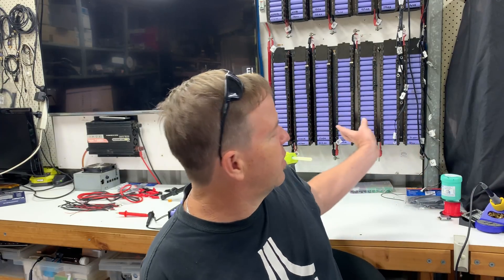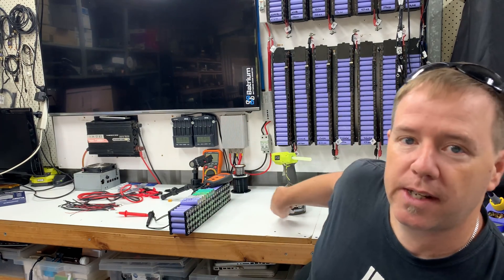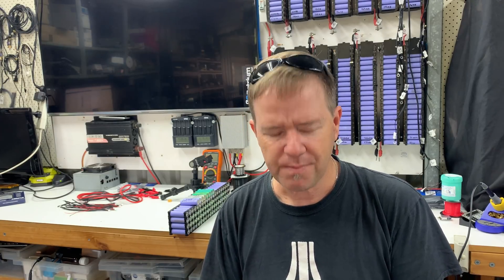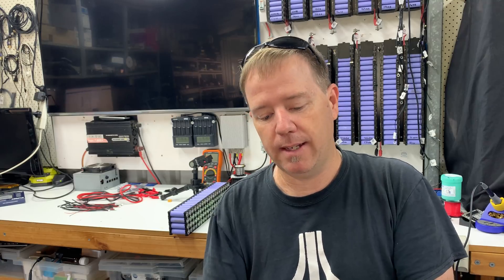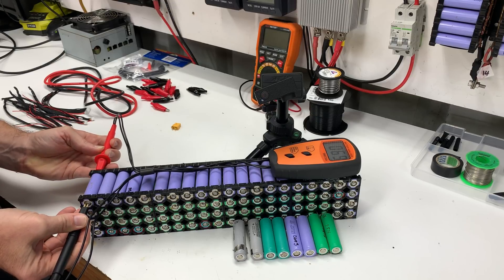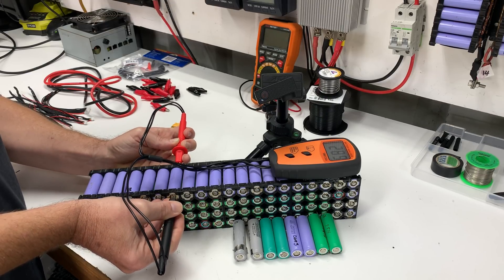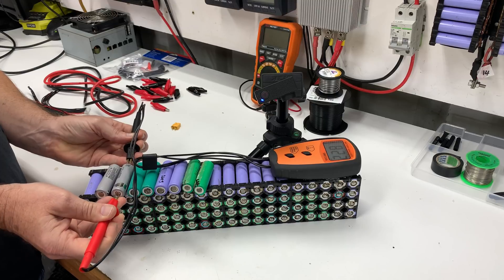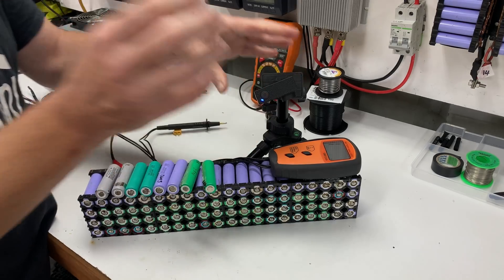No room to be complacent when playing with Lithium revisit - IR test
Just a quick revisit of yesterdays video - Seems I missed a bit so hopefully this will fill some gaps.

Battery resistance tester